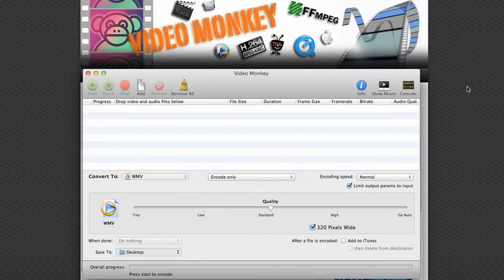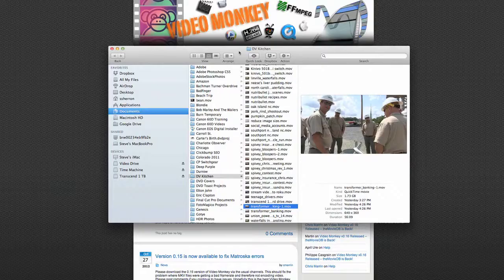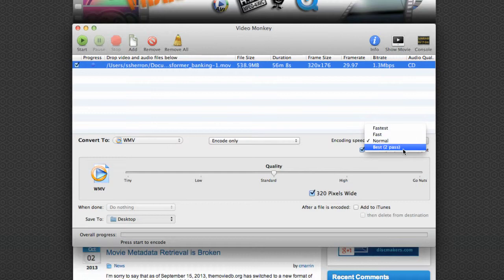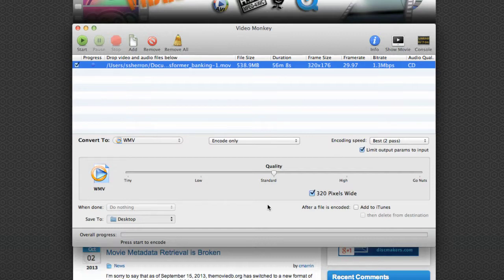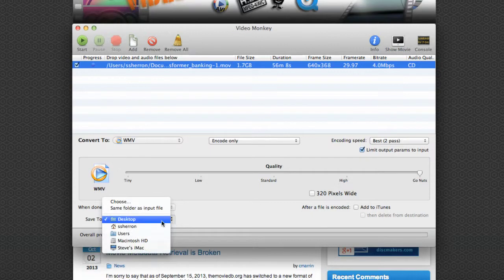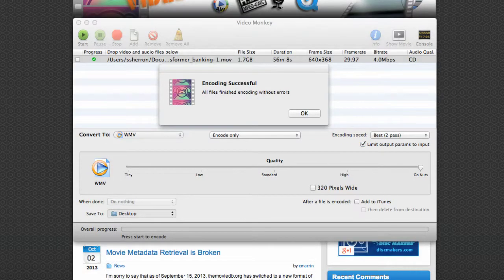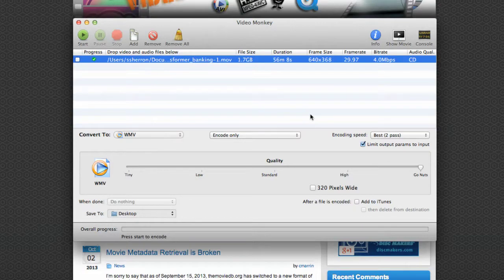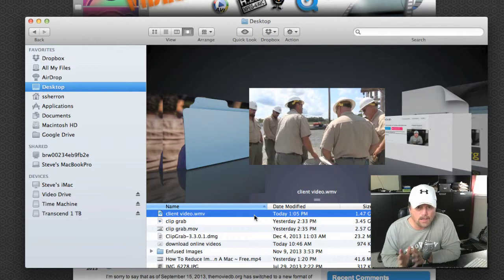Convert MOV To WMV ~ Mac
If you need to convert a mov file to a wmv file, I have found a great piece of free software that will do an outstanding job of video file conversion.

It's called Video Monkey. I needed to convert a client video from .mov to .wmv. This video file converter is Mac only.